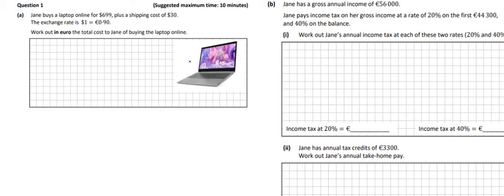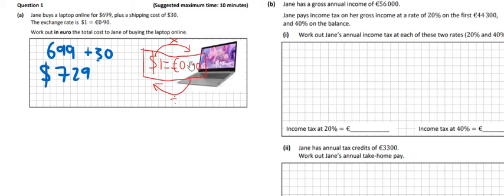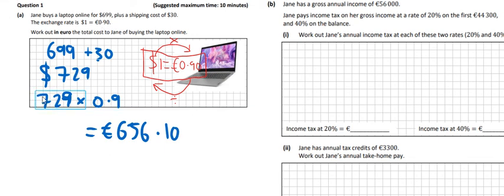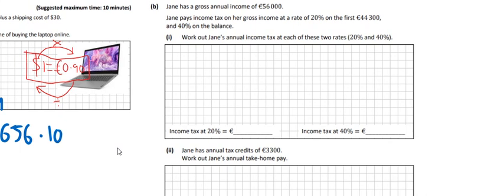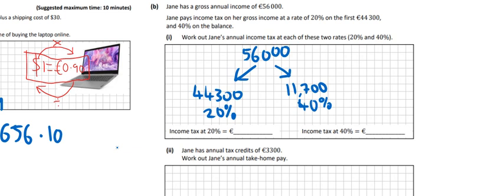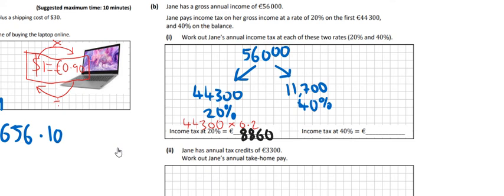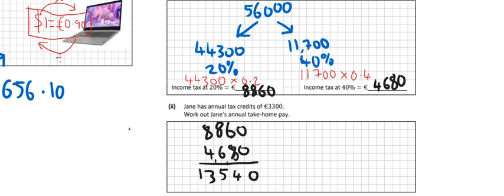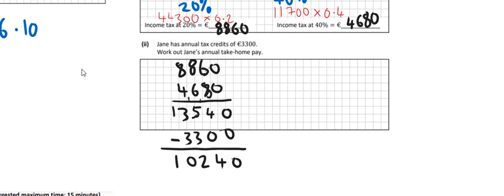Junior Cert Maths Higher Level 2022 Q1 Copy